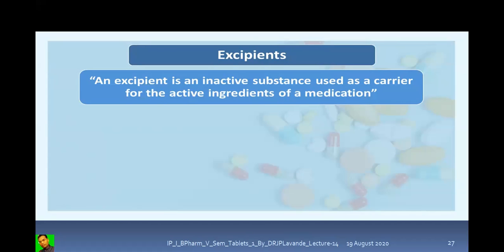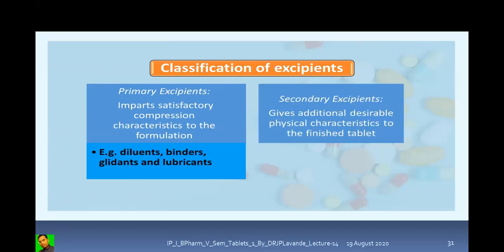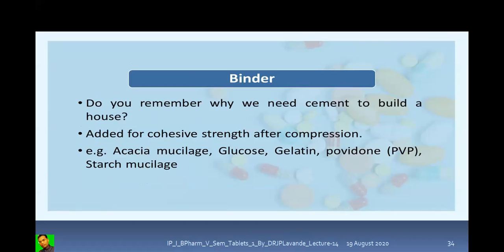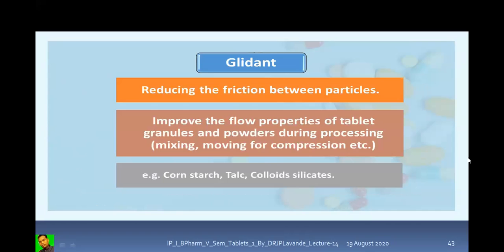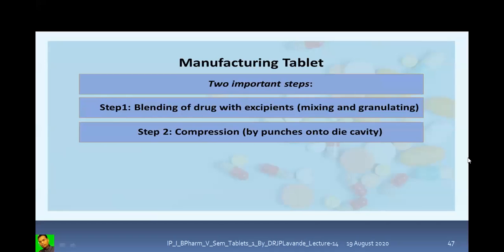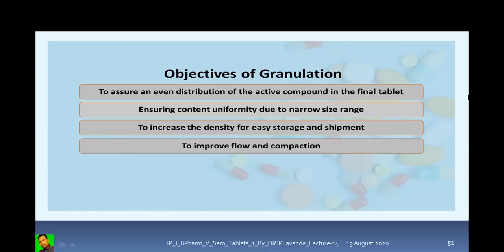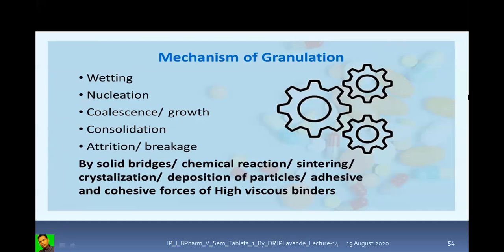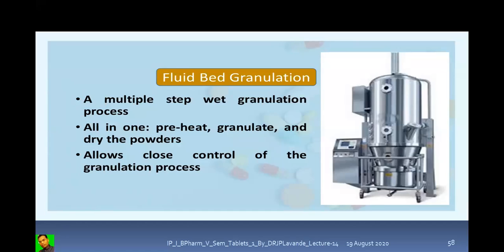IP I BPharm V Sem Tablets 2 By DRJPLavande Lecture 14